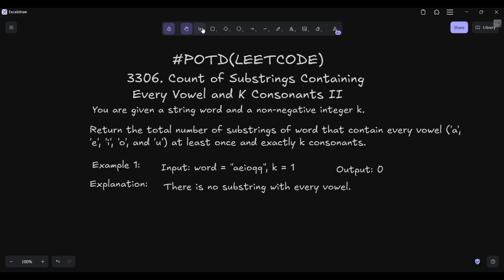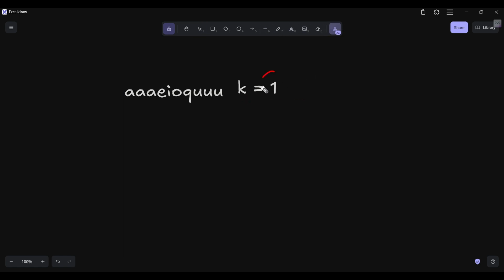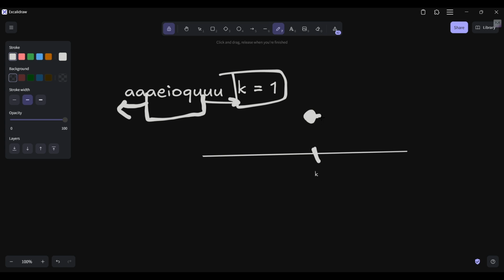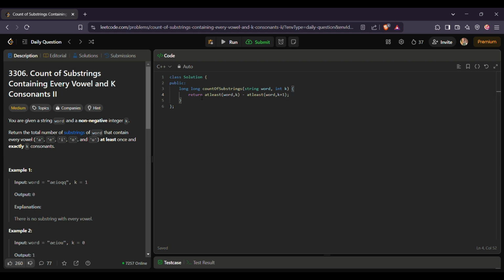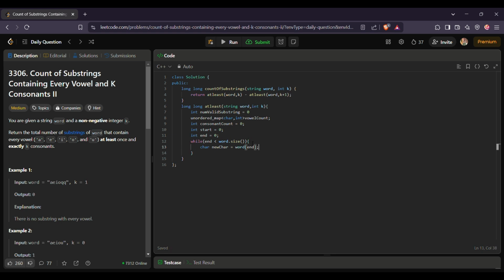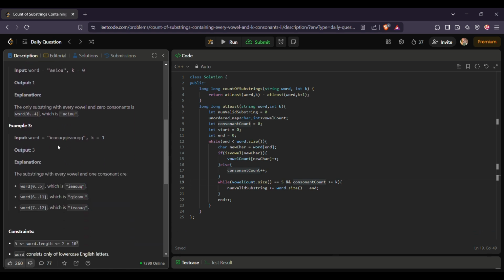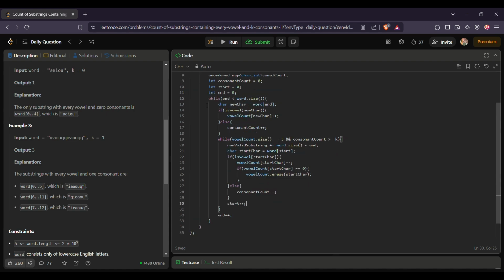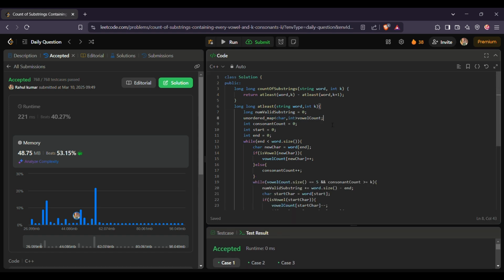3306. Count of Substrings Containing Every Vowel and K Consonants II | Leetcode Daily Challenge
📌 Problem of the Day:3306. Count of Substrings Containing Every Vowel and K Consonants II
In this video, we break down Leetcode 3306 in the simplest way! 🚀 Learn how can we find Count of Substrings Containing Every Vowel and K Consonants using Sliding Window. We cover: